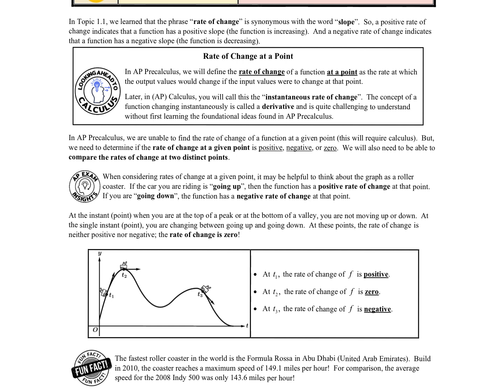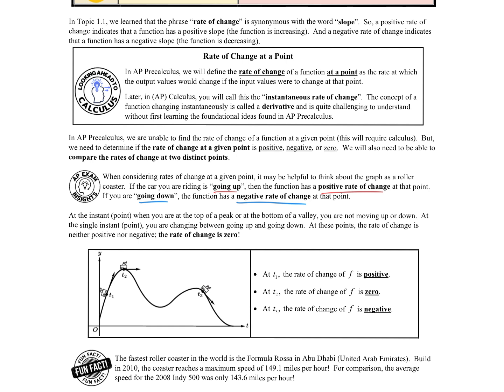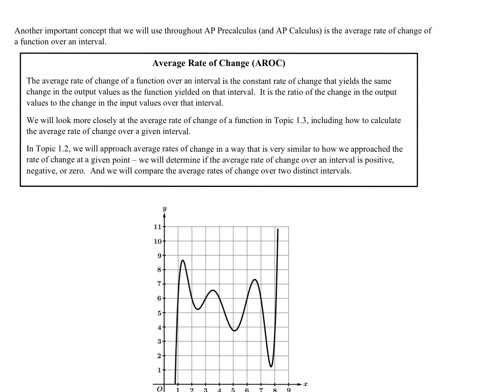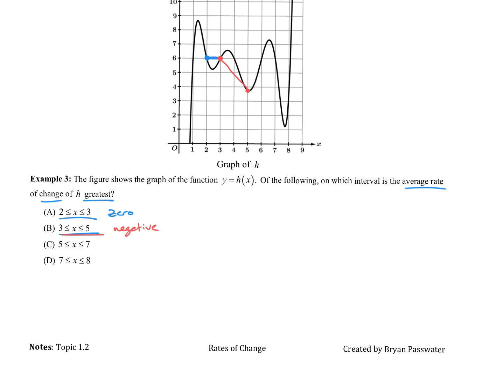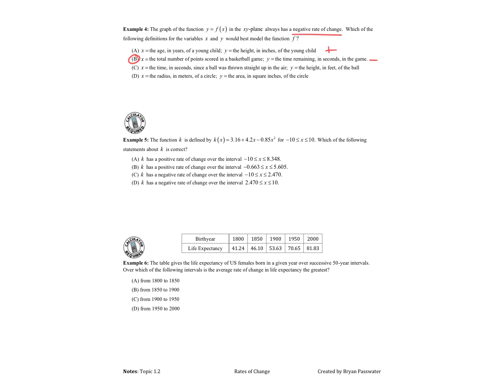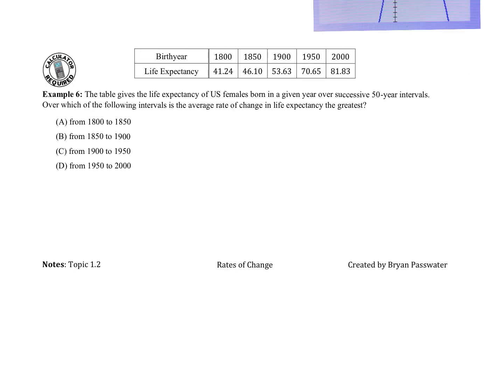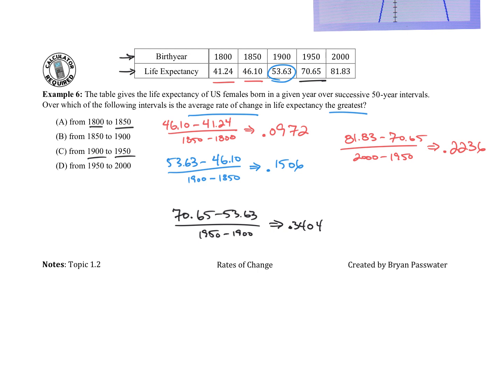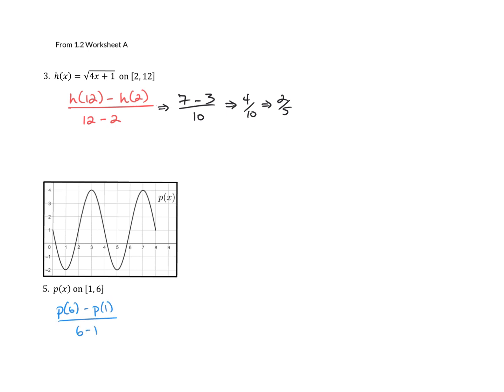1.2 Rates of Change